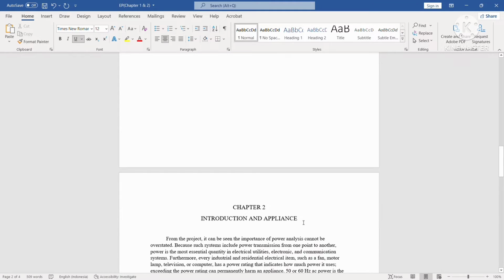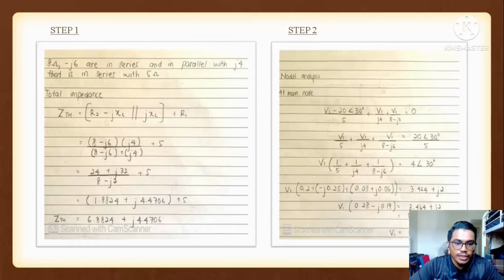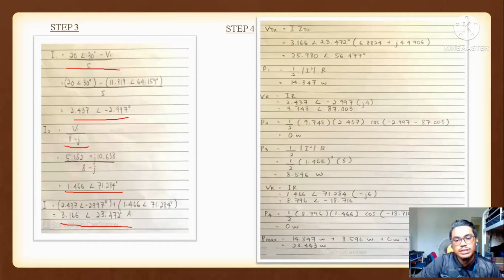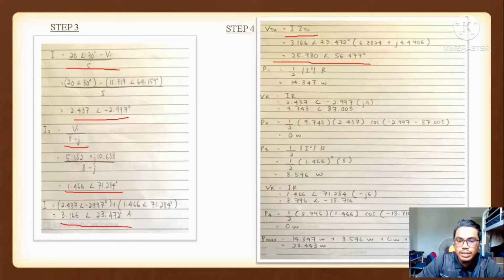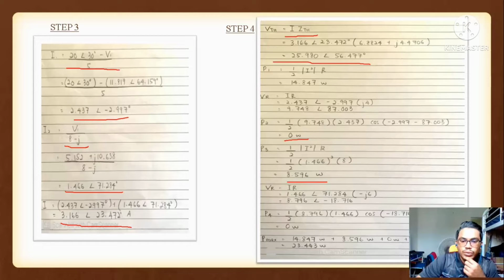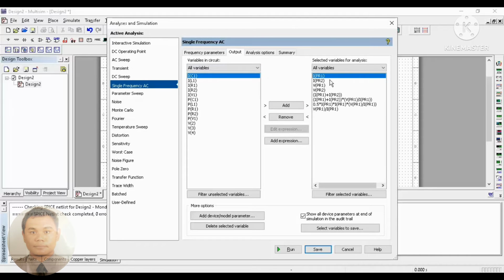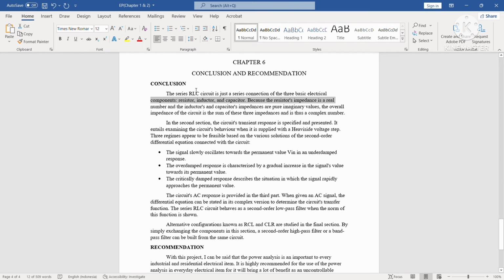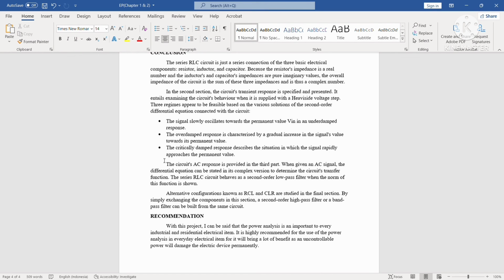BNR10303 : ELECTRICAL PRINCIPLE II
GROUP PROJECT : AC POWER ANALYSIS
GROUP 9
MEMBER:
1. ALIFF ASRAFF BIN AINUL JAMILUS
2. MUHAMMAD HAIKAL HASHIM BIN ABDUL WALIT
3. MUHAMAD SYAHIR BIN RAMLAN
4. MUHAMAD NUR FADLIN BIN ABD RAHIM